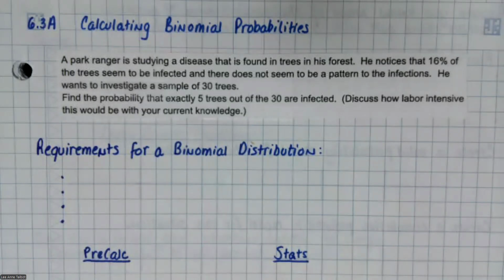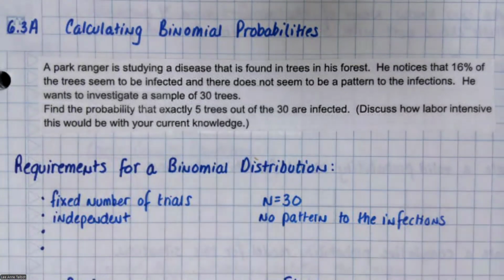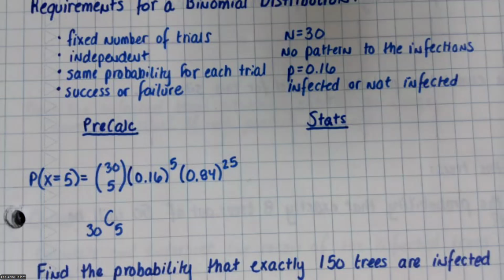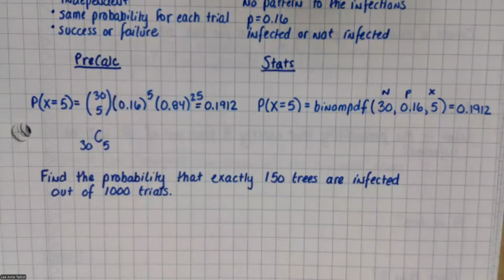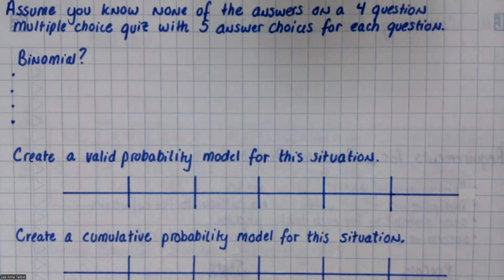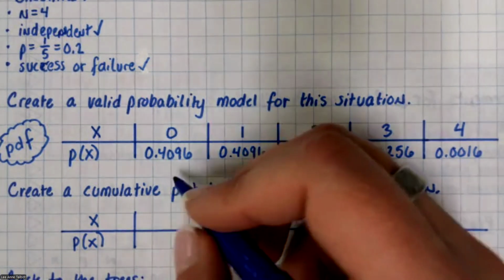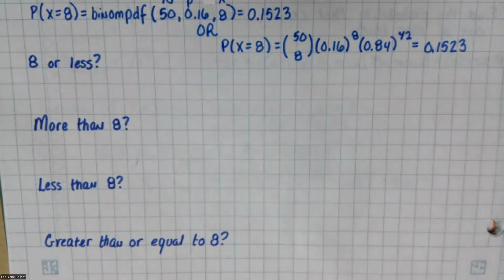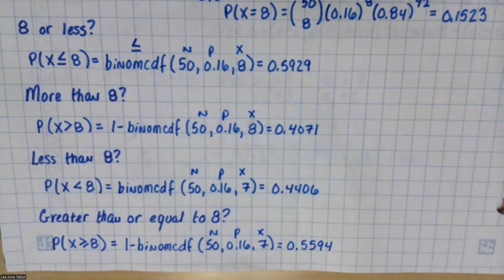11/5 - The Practice of Statistics 6e - 6.3A Calculating Binomial Probabilities